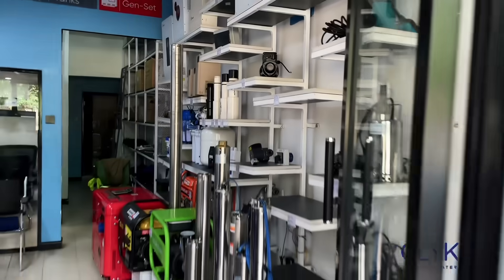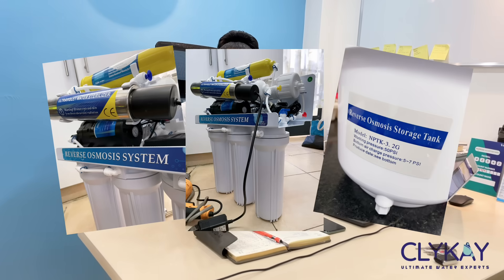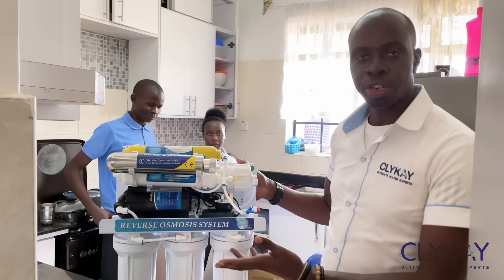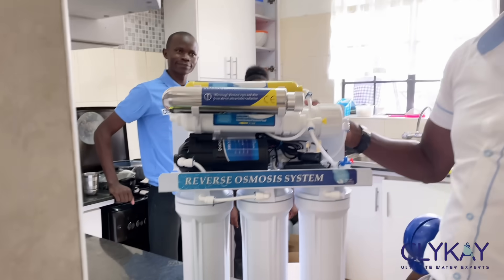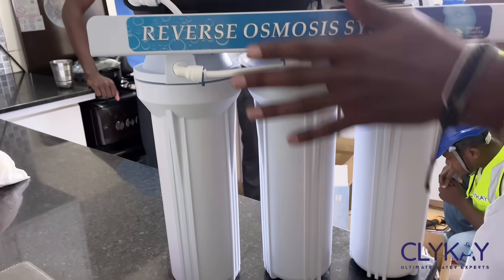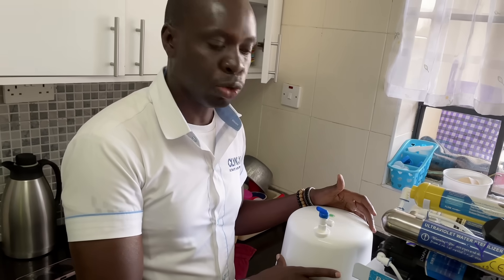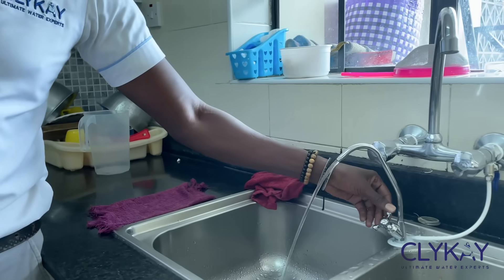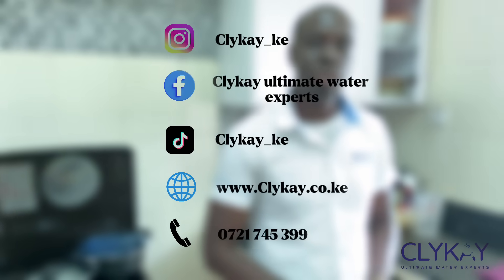Undersink Reverse Osmosis Water Purifier Installation Process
In this video, we take you through the step-by-step installation process of an undersink Reverse Osmosis (RO) water purification system. Watch as our expert technician carefully sets up the system under a kitchen sink, connecting each component for optimal performance and clean, safe drinking water.

From mounting the pre-filters and membrane housing to securing the faucet, storage tank, and drain line, we cover everything you need to know for a smooth installation. Whether you're a DIY enthusiast or just curious about how RO systems work, this video will give you a clear view of how clean water is made possible right from under your sink.

Clykay – Your Water and Energy Partner